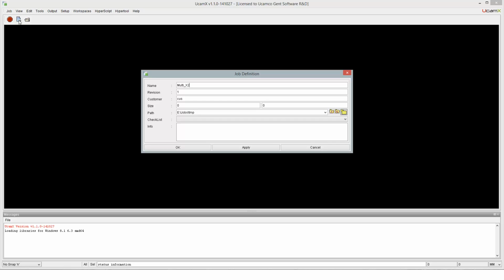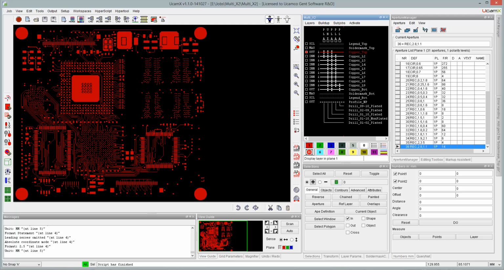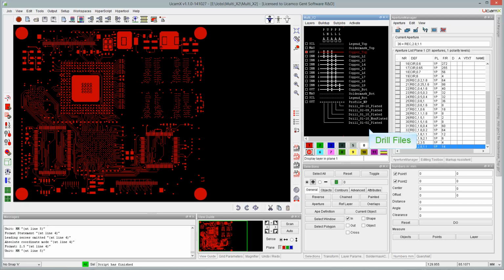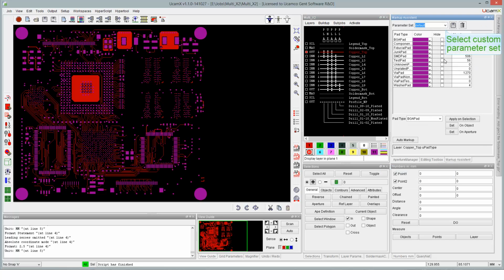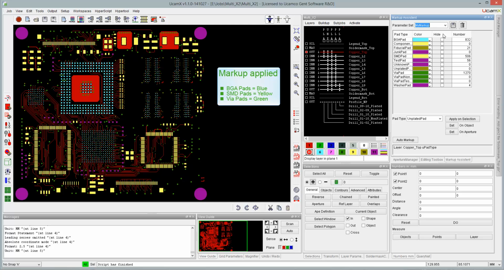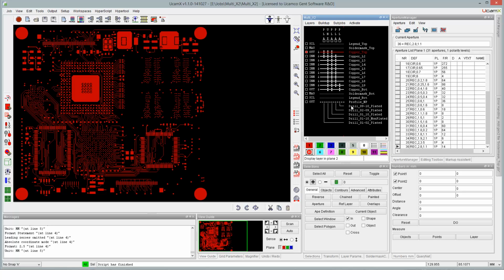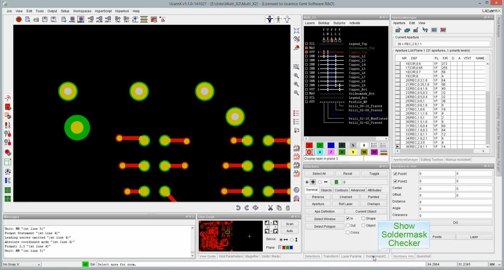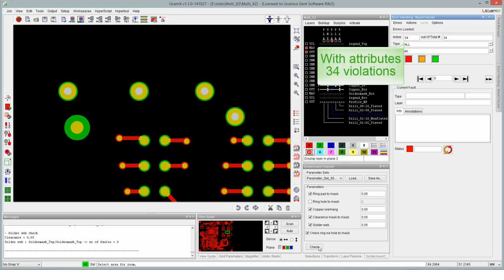Gerber X2 Intro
Introduction to Gerber version 2 format - shorthand X2
Topics
1. Using board stackup information
2. Using CAD info attributes